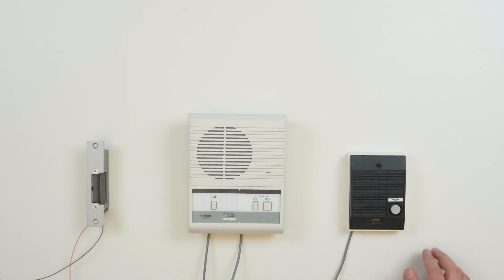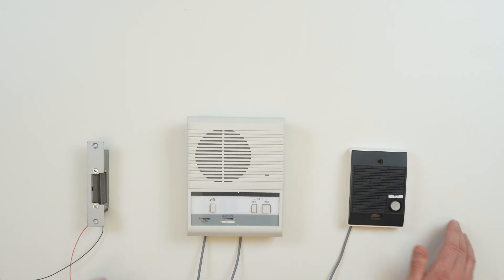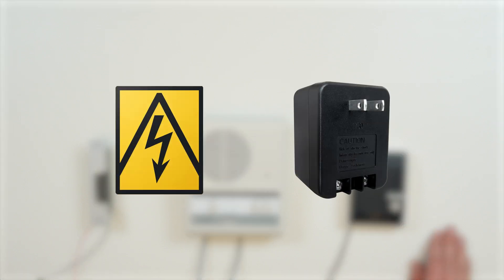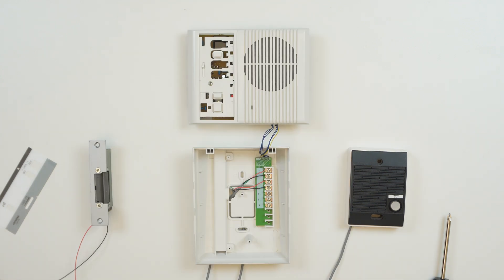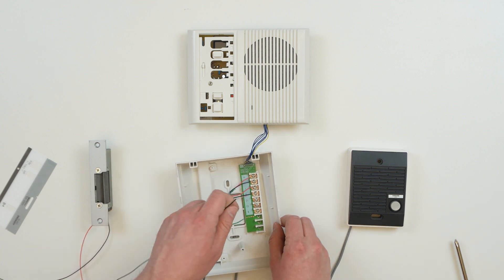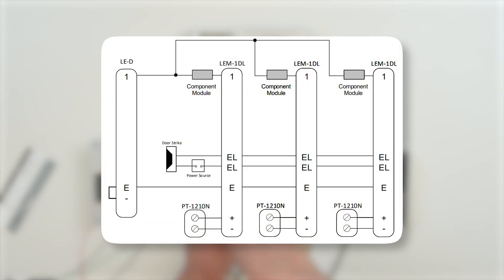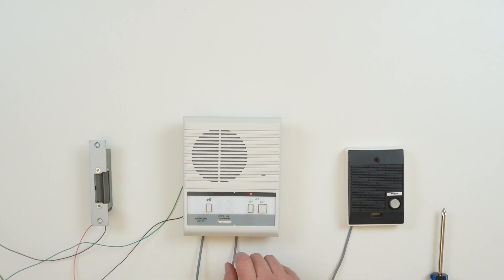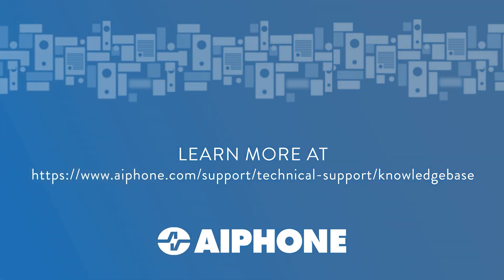LEM-1DL Series Door release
This video covers door release wiring and operation on the LEM-1DL and LEM-1DL/C Answering Stations.

Time Stamps:
00:00 Introduction
00:40 Door Release Wiring
01:43 Demonstration